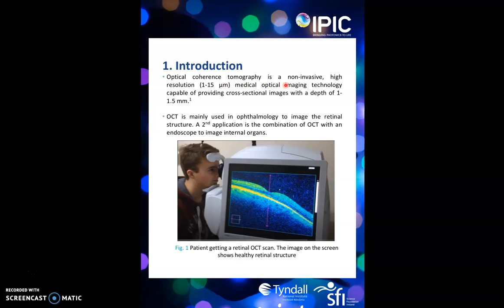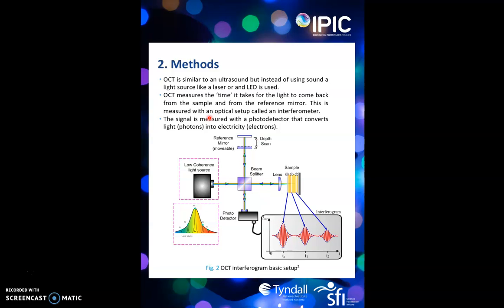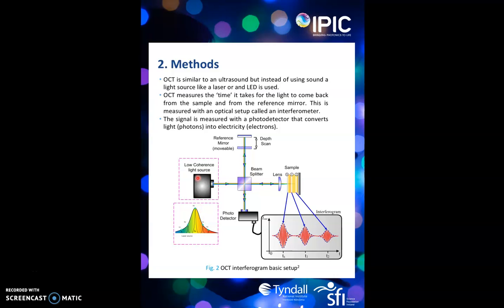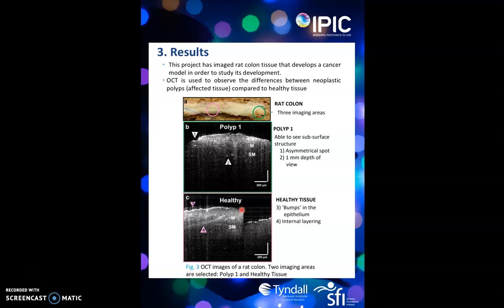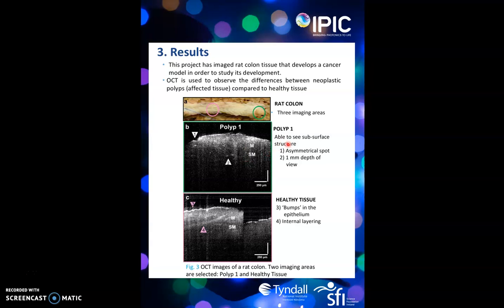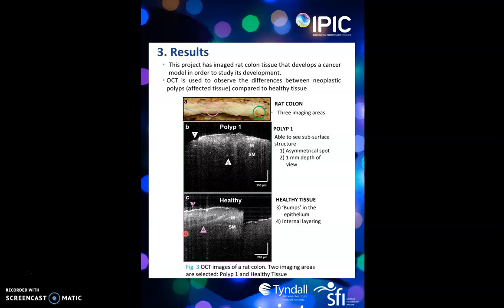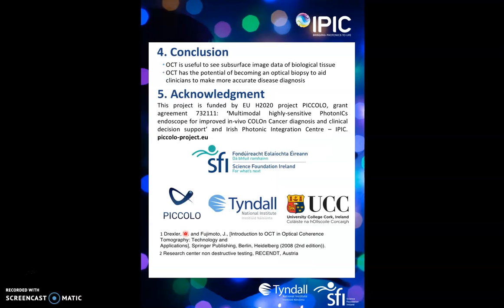Optical Coherence Tomography for Biological Imaging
This is the poster for SFI summit. Details are below:
Hello, my name is Carlos and I am working in the research area of biophotonics. I work with an optical coherence tomography setup that was built and assembled during my Ph.D. project. I am very interested in using this optical setup for biomedical imaging including ex-vivo tissue samples or any other biological sample. Apart from that, I work a lot with mathematical software like Matlab, LabVIEW, and Python.